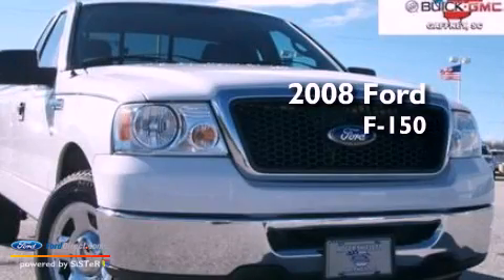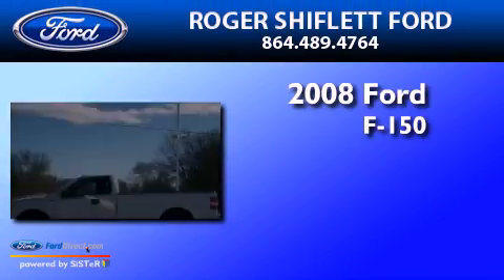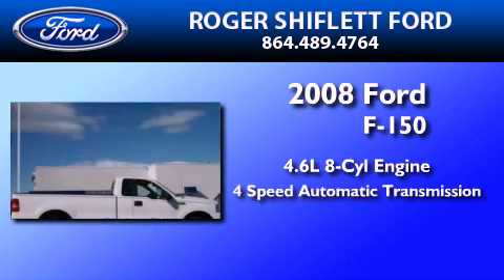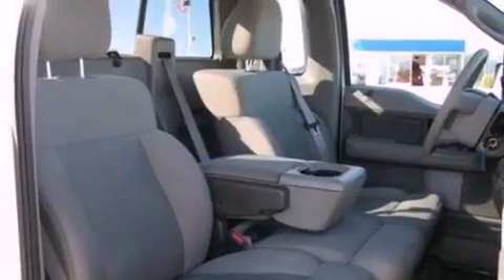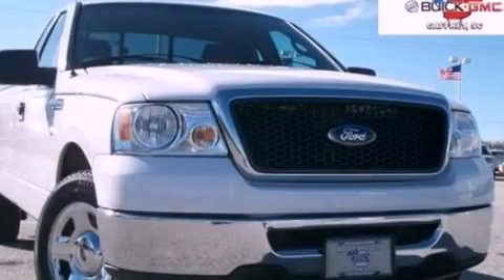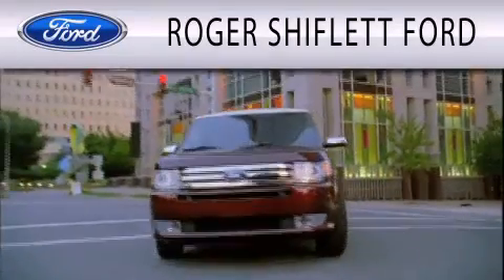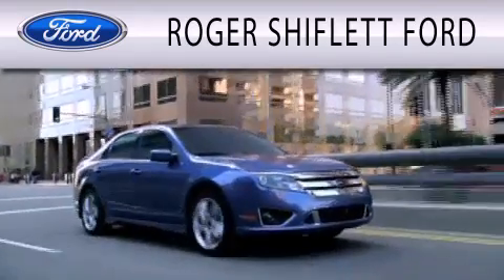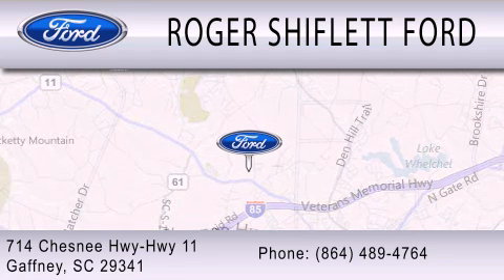2008 FORD F-150 Spartanburg SC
Year : 2008
 Make : FORD
 Model : F-150
 Engine : 4.6L V8 16V MPFI SOHC
 Trans . : 4-SPEED AUTOMATIC
 Exterior : OXFORD WHITE CLEARCOAT
 Miles : 62,549
 Interior : MEDIUM FLINT
 Stock : U1082

 714 Chesnee Highway
  , SC 29341